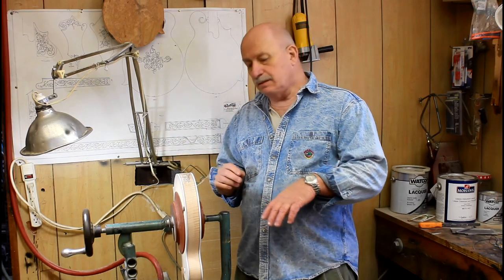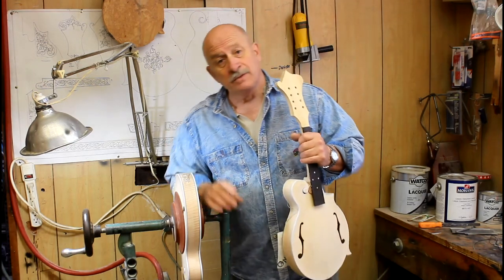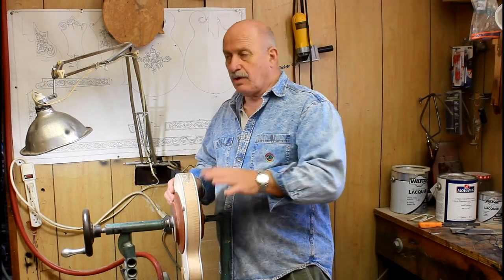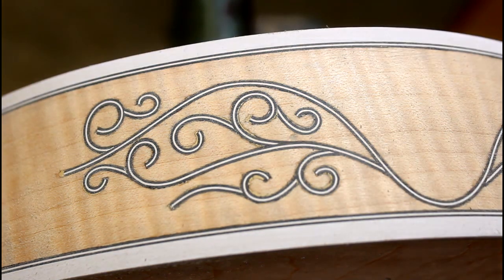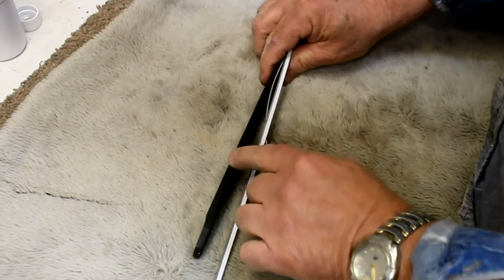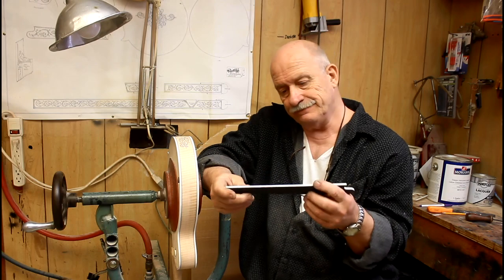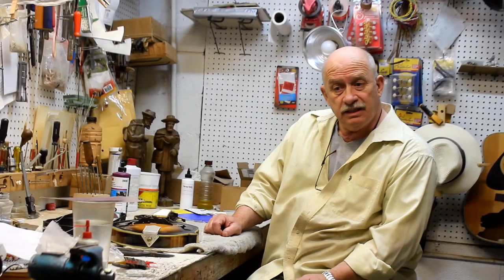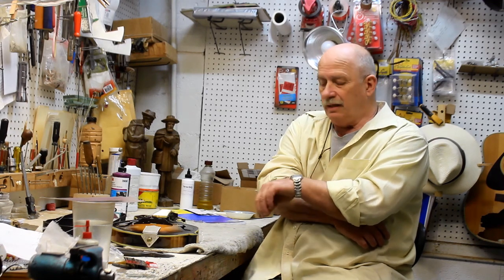Last Fretboard On !! ( Episode 135)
This week I glue the fingerboard on mandolin #1.    Now all the mandolins are at the same stage of construction.

VIDEOS ON THE RATLIFF MANDOLINS YOUTUBE
CHANNEL

RATLIFF MANDOLINS
440 West Main Blvd.